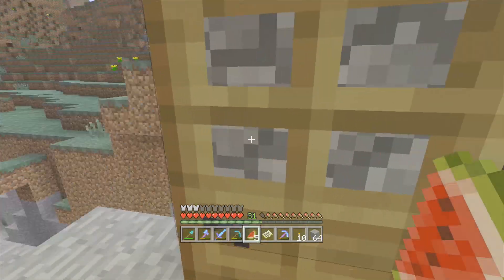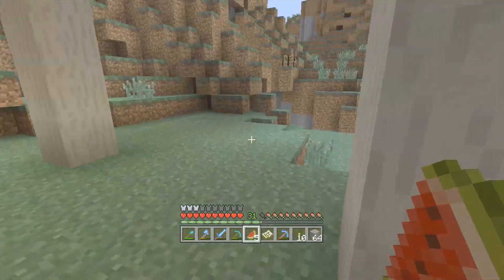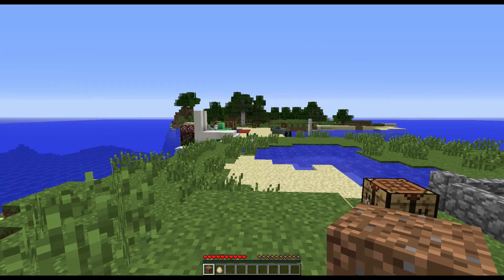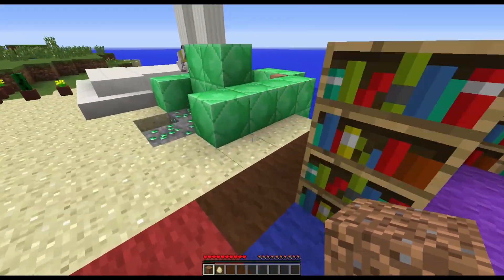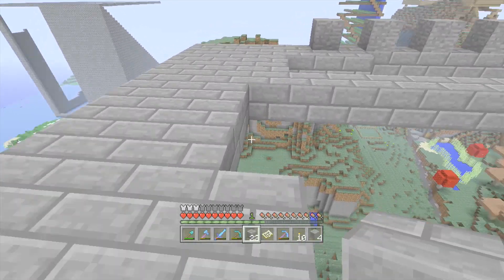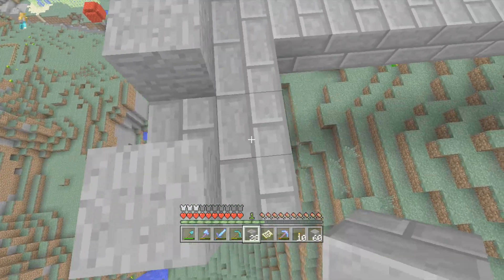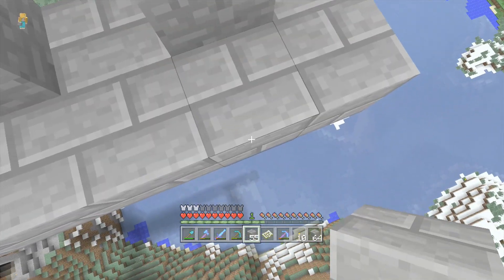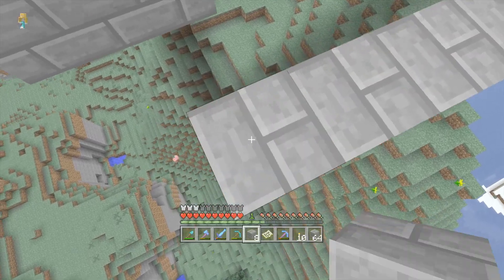Minecraft Xbox 360: TU14 Teleporting Explained (Tutorial)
I explain teleporting; both types and how they'll work for minecraft xbox 360 (and ps3)